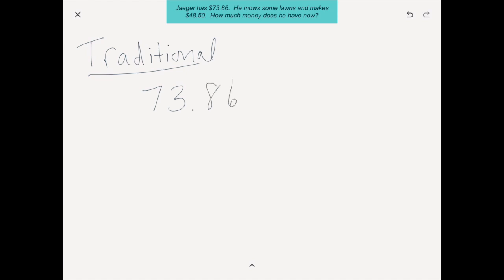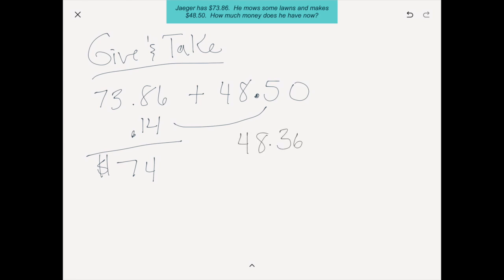Solving Money Word Problems with Addition Strategies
With textbooks having students use different strategies to solve addition problems I’m doing a short series of videos to share with you what the strategies are and how they help kids solve Time, Measurement, and Money addition problems.

I’m Christina Tondevold, The Recovering Traditionalist, and today we are going to take a look at Solving Money Word Problems with Addition Strategies in our quest to Build our own Math Minds so we can Build the Math Minds of our kiddos.